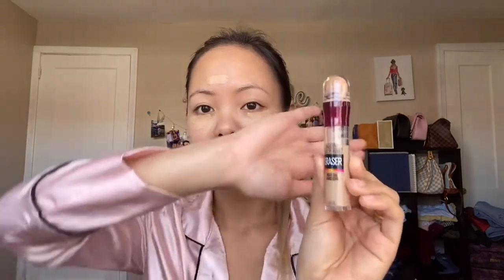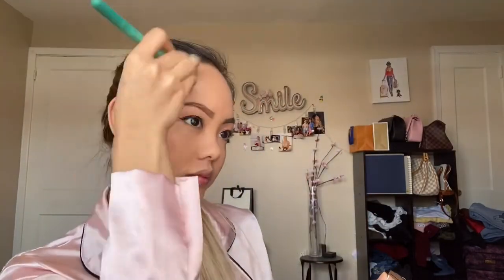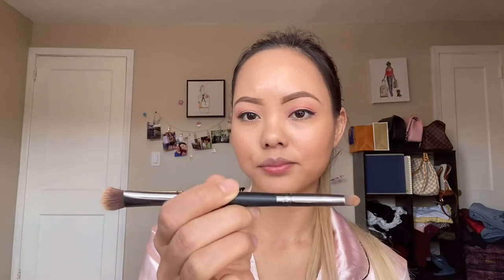HOW TO: Gorgeous Birthday Makeup Tutorial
Hello, Lovelies!!! Here's a gorgeous special occasion makeup look tutorial! Tune in for amazing hints and tricks on how to look flawless and SHINE on any special given day! Because you deserve it! Love you ALL!
~xoxo! 💋

Products:
0:34 elf poreless putty primer
0:50 Maybelline Baby Lips Lip Balm Shade 15 Cherry Me
1:05 Maybelline Instant Age Rewind Eraser Dark Circles Treatment Concealer Shade Medium
1:38 Mac Studio Waterweight Foundation Shade NC30
2:25 L.A. Girl Pro Setting Powder in Translucent
2:39 Wet n Wild Color Icon Kohl Liner Pencil Shade Simma Brown Now!
3:07 Mac angle brush no. 203
3:10 Mac Fluidline Brow Gelcreme Shade Deep Dark Brunette
3:37 Anastasia Propencil Base 2
4:00 L'Oreal Paris Lineur Intense Liquid Eyeliner Black
4:12 essence get big lashes volume curl mascara
4:27 Huda Beauty Nude Palette Light shade: play Dark shade: teddy
4:54 Urban Decay Naked Skin Shapeshifter Shade Medium Dark Shift
5:14 Fenty Beauty Matte Contour Skinstick Shade Truffle
5:46 Anastasia Nicole Guerriero Glo Kit Shade Glo Getter
6:03 Morphe Blush Palette Shade Babe
6:20 Makeup For Ever Artist Color Pencil Shade 606: Wherever Walnut
6:40 NYX Butter Gloss Shade BLG07 Tiramisu
6:50 Eylure X The Vlogger Series Ann Le SOFANCY Lashes
7:19 Duo Strip Lash Adhesive

xoxo
jessie